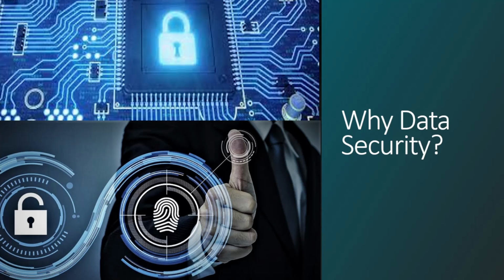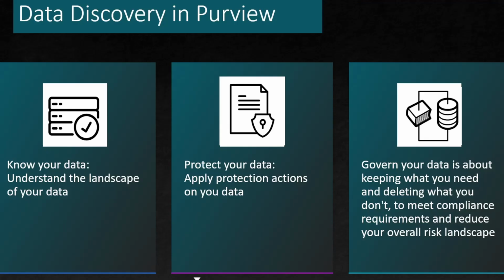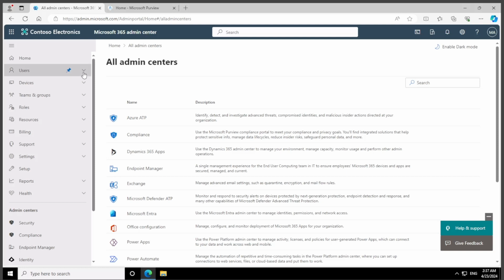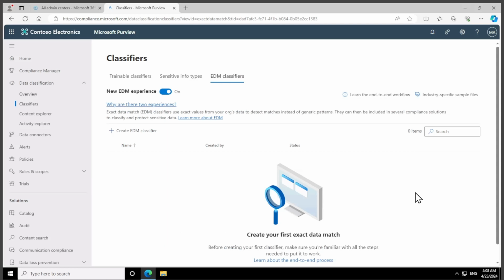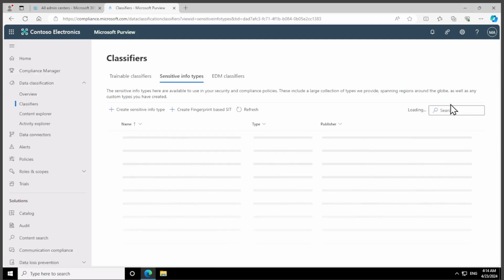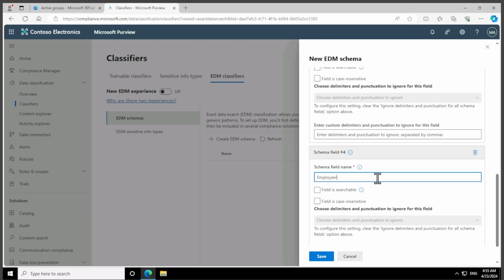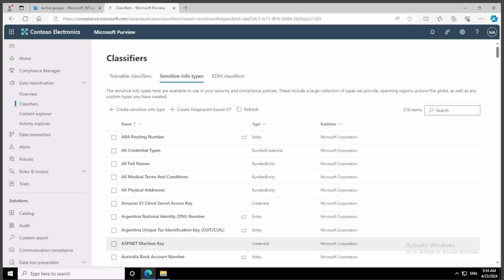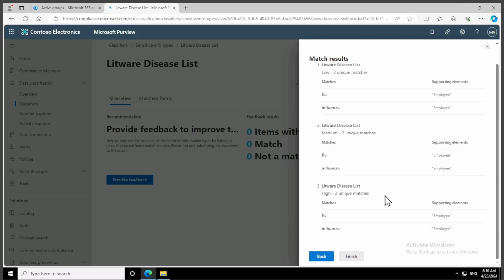Microsoft Purview Data Security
In this video, I define data security and explain why securing organizational data is critical to business success.

The different aspects of data security are explored and I highlight Microsoft Purview as a tool for securing organizational data pointing out that it is an enterprise tool for the discovery and classification of organizational data. Also, with Purview, companies can define policies to protect their data and establish information barriers, they can know their data, protect and govern their data.

Within the Purview portal, I demonstrate how to launch the portal from the Microsoft 365 Admin Centre, showing the different ways data can be classified.

URL
Purview Compliance Portal